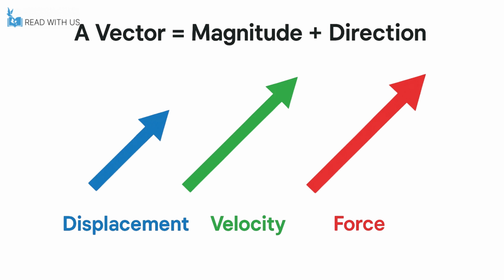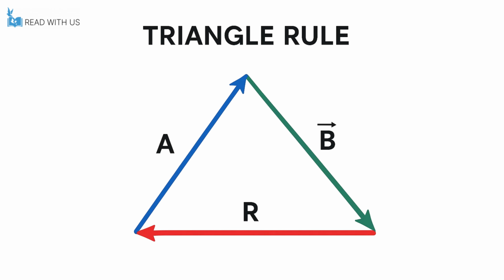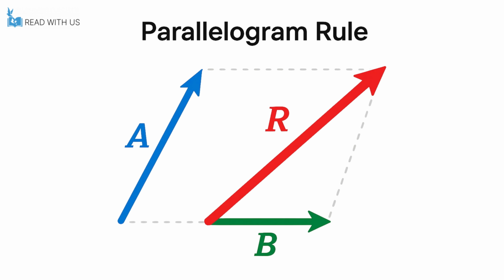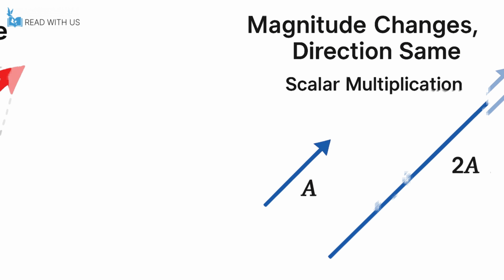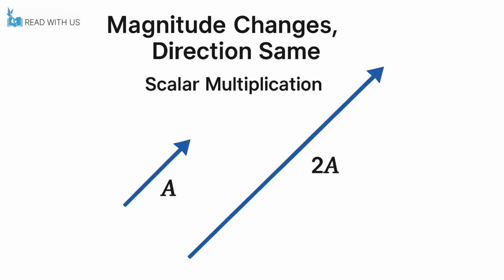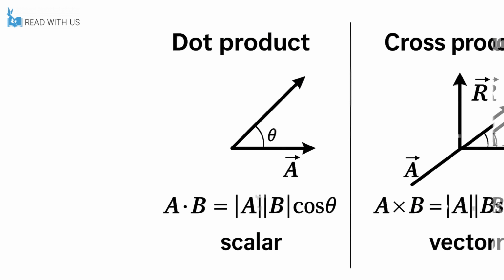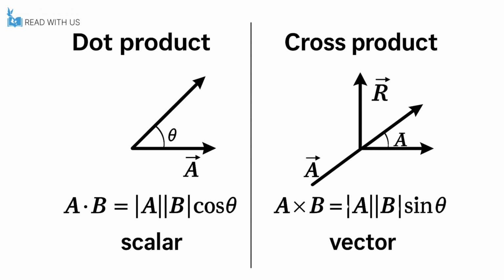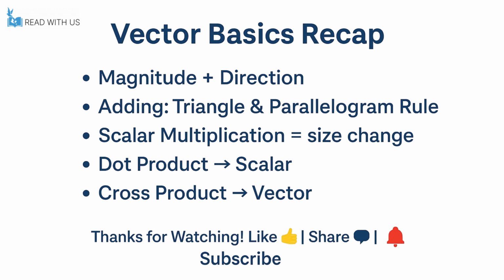6 6 Vector Basics Theory, Adding & Multiplying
New to vectors? This GCSE Maths lesson introduces you to the core concepts of vectors — what they are, how to represent them, and how to perform operations such as addition, subtraction, and scalar multiplication. Perfect for understanding both the geometric and algebraic sides of vector maths.
What You’ll Learn:

What vectors are and how they are represented
The difference between magnitude and direction
How to add and subtract vectors step by step
How to multiply vectors by scalars
Worked examples and common GCSE-style problems

✅ Ready to strengthen your revision or earn a certificate?
Visit readwithus.org.uk for our full revision and certification programmes.